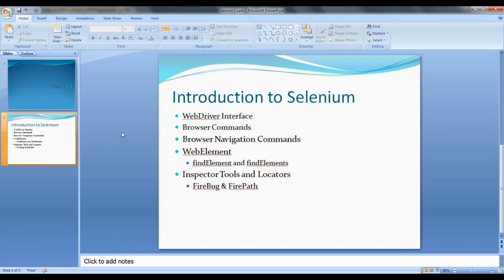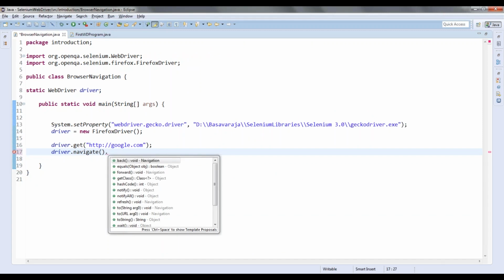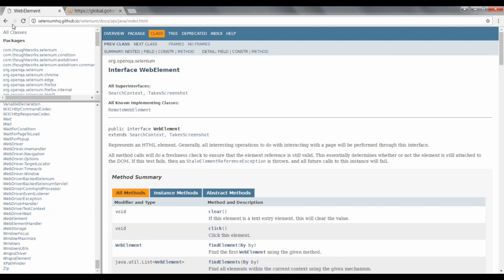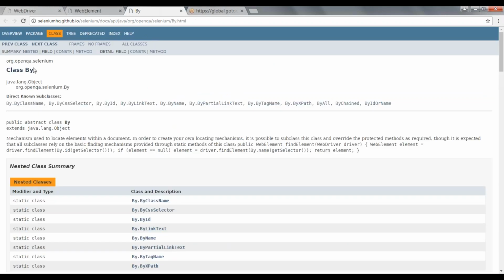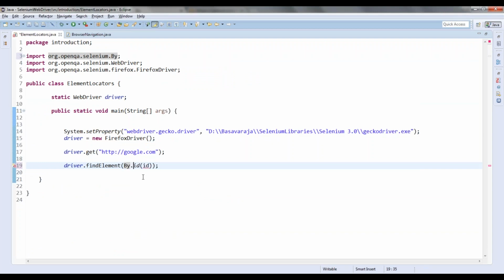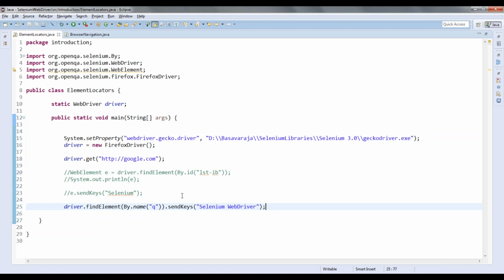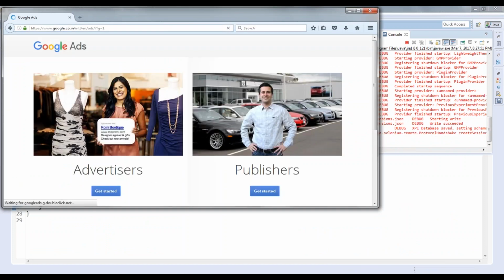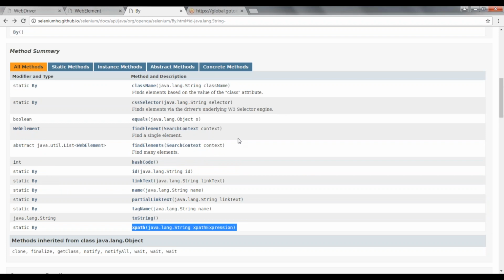Element Locators in Selenium WebDriver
Selenium WebDriver, Identifying Web Elements in Selenium, Element Locators in Selenium WebDriver